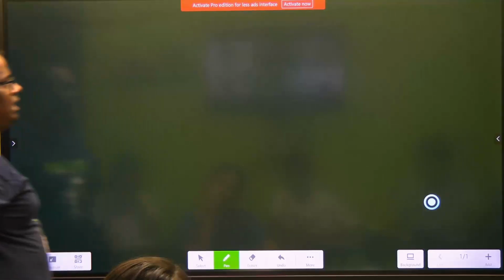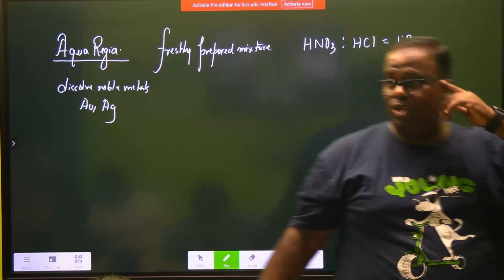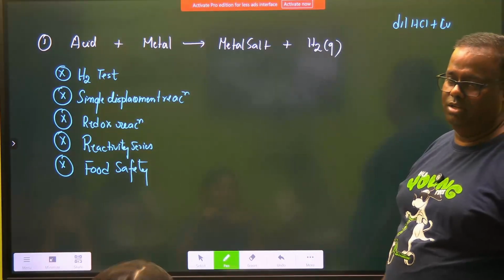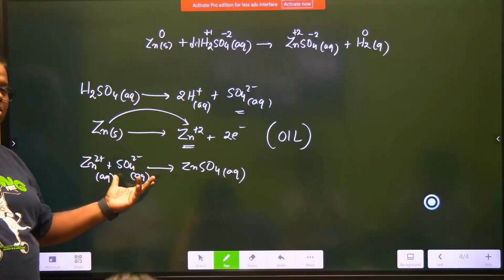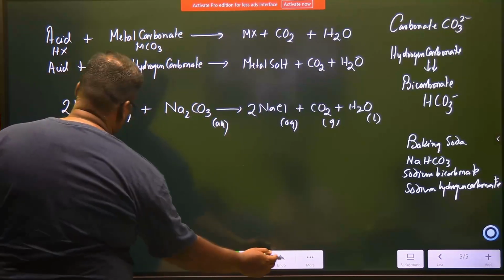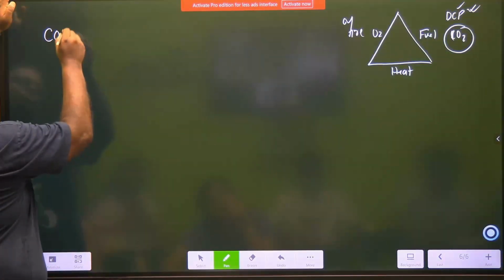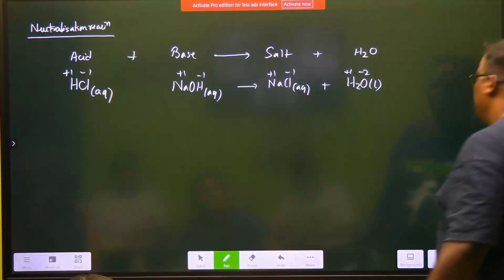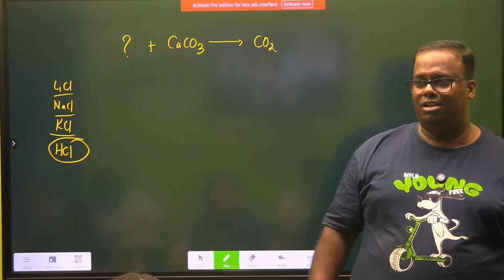Acid Bases & Salts I Lesson 3 I CBSE I G10 I